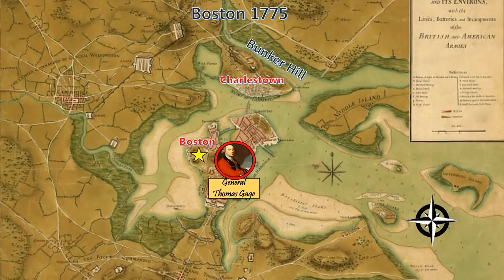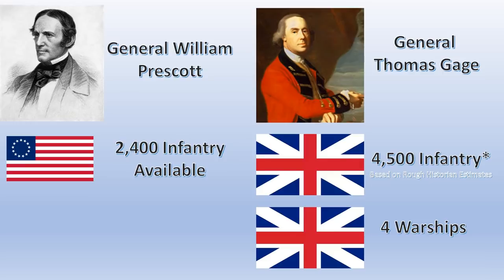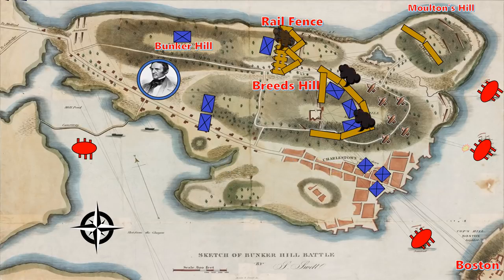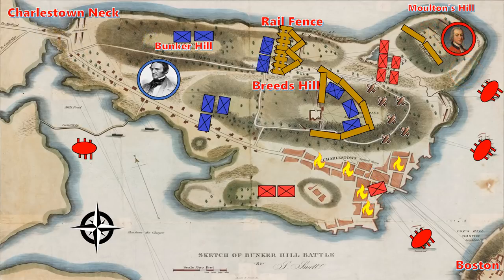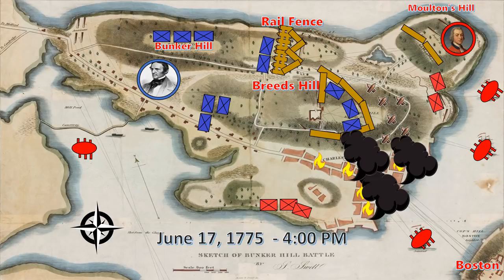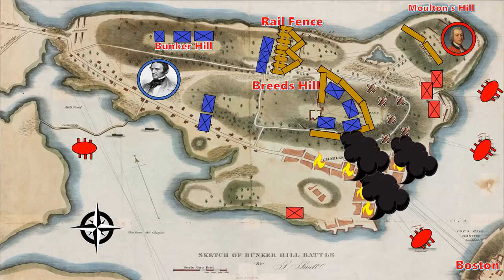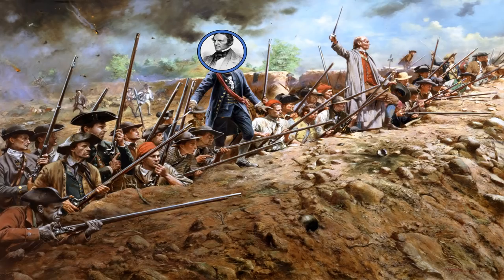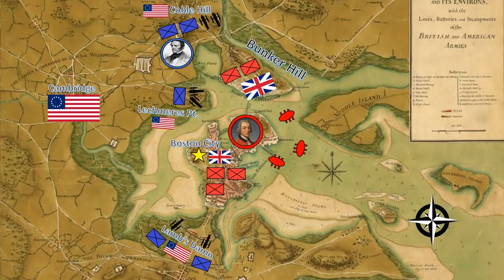Battle for Boston - Assault on Bunker Hill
This video is a battle documentary on the British invasion of Bunker Hill.

In the summer of 1775, the British have been driven back and contained in the city of Boston by the American army. The army now seeks to lay siege to Boston and drive the British out.

Inside the city, the British have very different plans. They plot to launch an assault on the American positions and break the siege.

They believe the Americans will break upon the first contact with their trained forces, however, they are in for a grim surprise when the Americans mount an impressive defense at Bunker Hill.